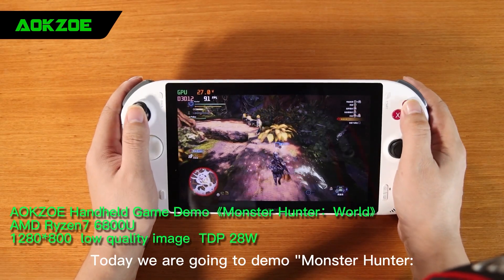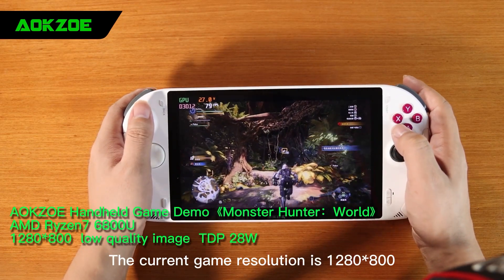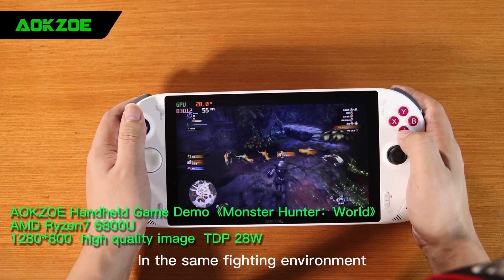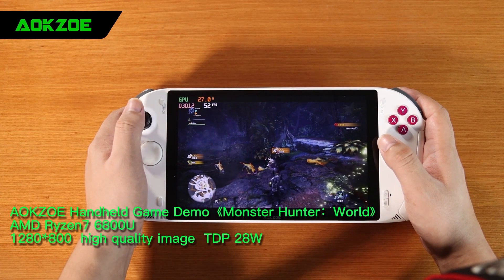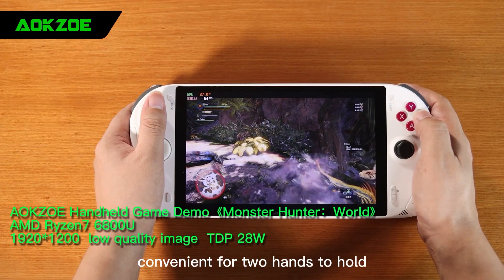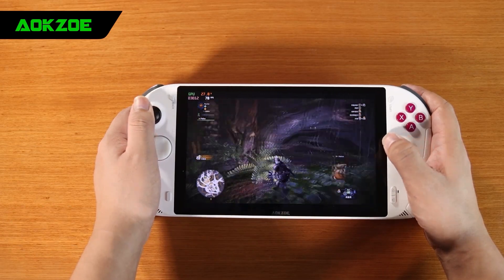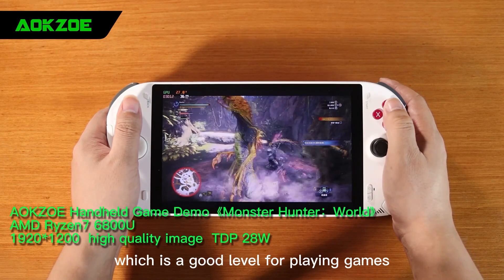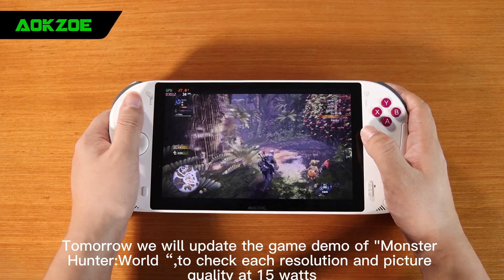AOKZOE AMD6800U 1st Gaming Handheld, demo ”Monster Hunter: World“ at 28W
Hi,
Today we demo ”Monster Hunter: World“ at 28W.
The official recommended settings for this game is a GTX1060 graphics card, Let's check the performance of AOKZOE handheld which equipped with AMD 6800U, and Radeon 680M core graphics.